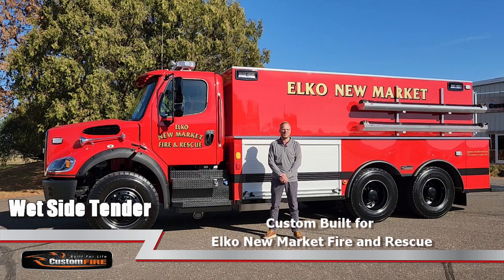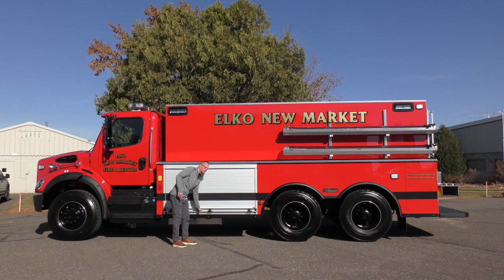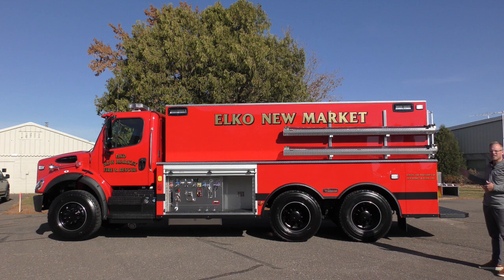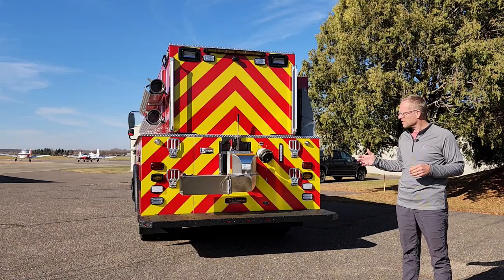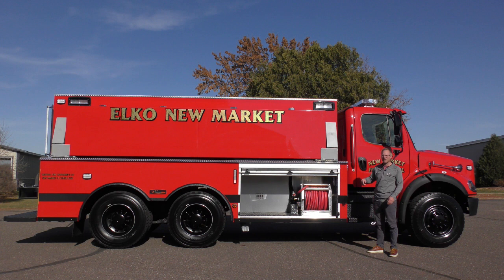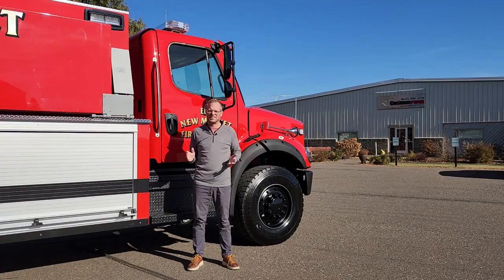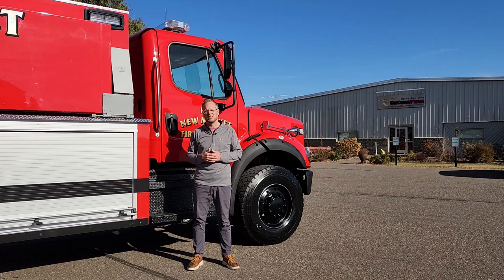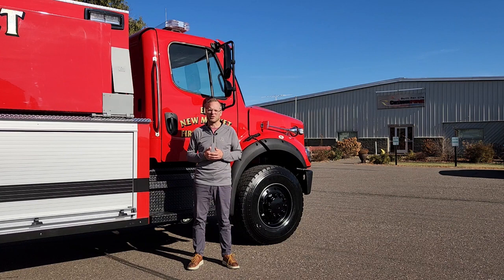Elko New Market Fire & Rescue's Wet Side Tender by CustomFIRE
Wayde Kirvida from CustomFIRE does a walk-around video on the Wet Side Tender custom built for Elko New Market Fire and Rescue in Elko New Market, MN.

This truck features a Freightliner M2 Chassis, Bolted Stainless Steel Body, Waterous 500pgm PTO Driven Pump, 3000-Gallon Poly Tank, Drop-Down Portable Tank Storage, Hard Suction Hose Troughs, and LED Emergency Lighting.

View photos and details of this truck on our